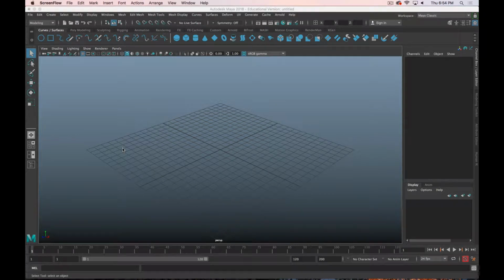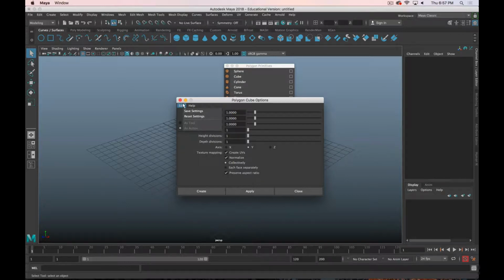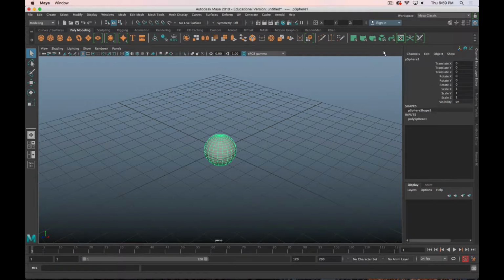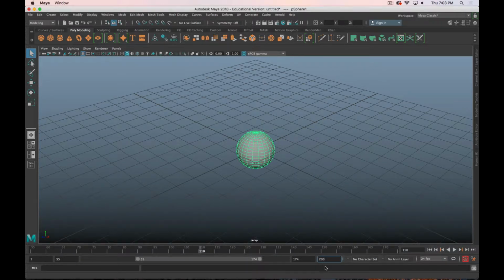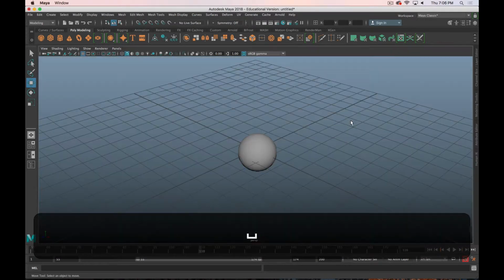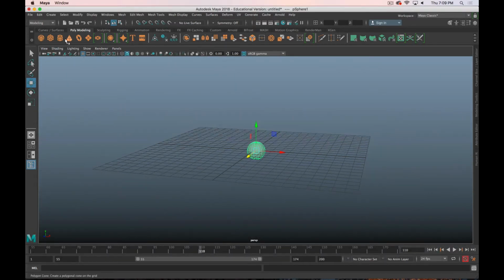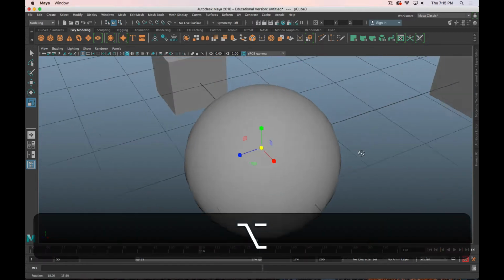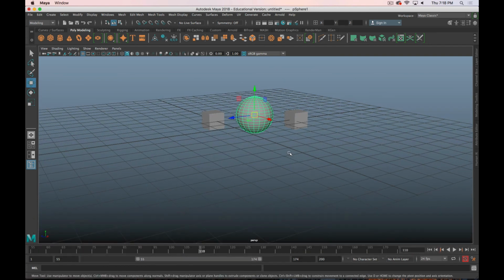3D Basics in Maya - Maya 2018 Interface Overview